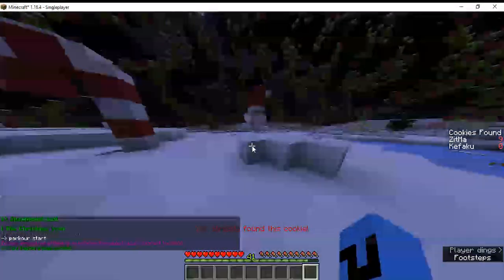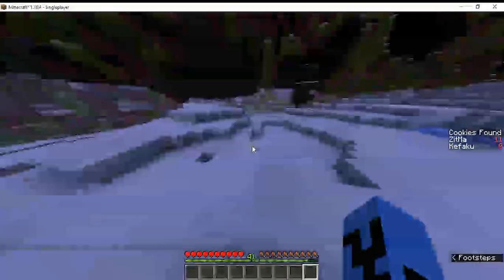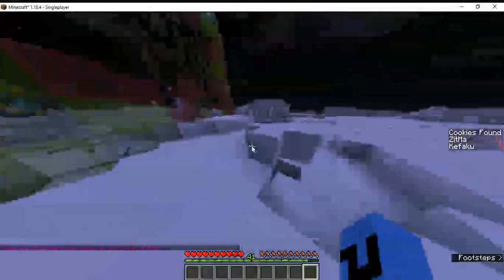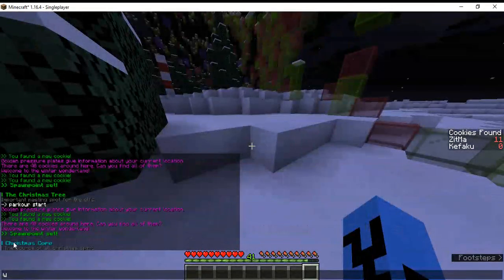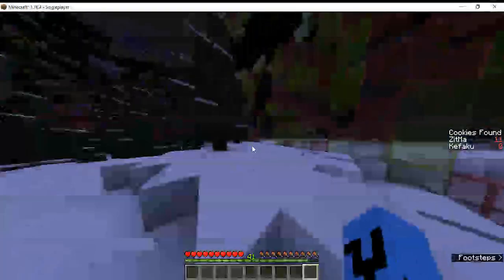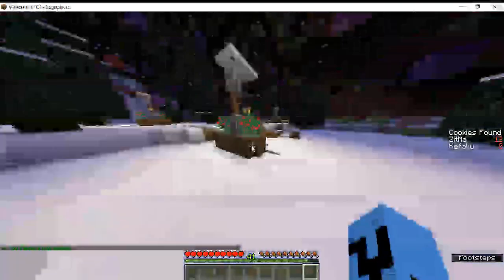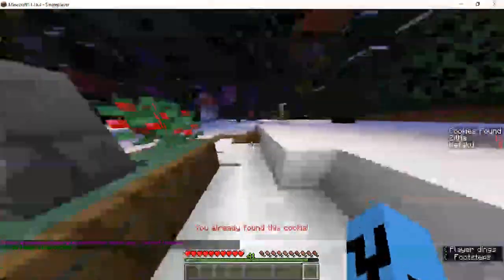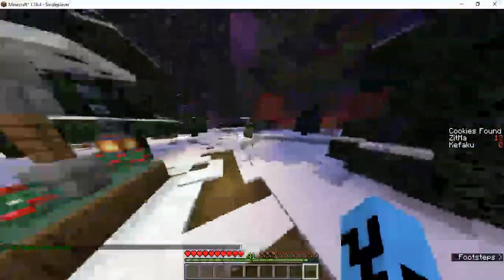North Pole in Minecraft!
Merry Christmas y'all